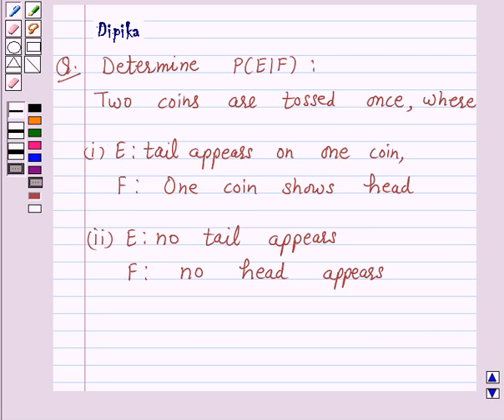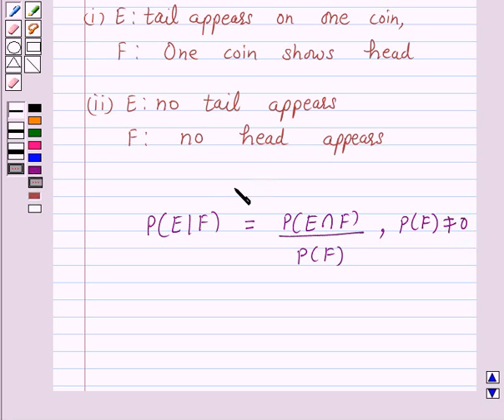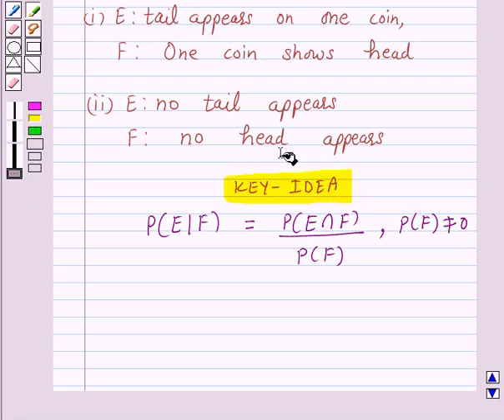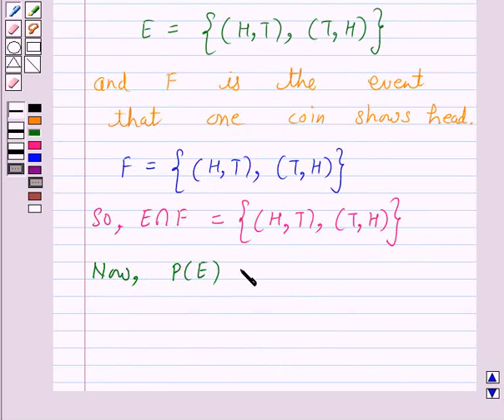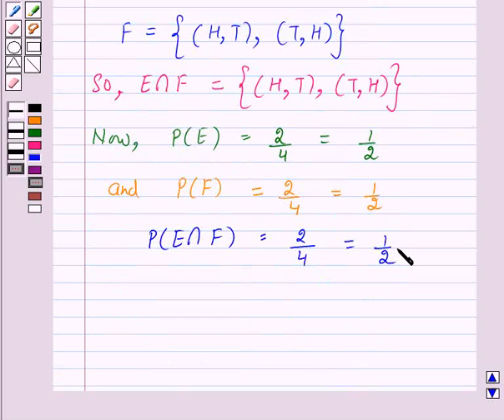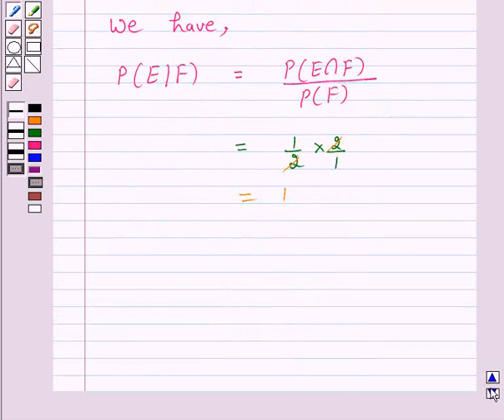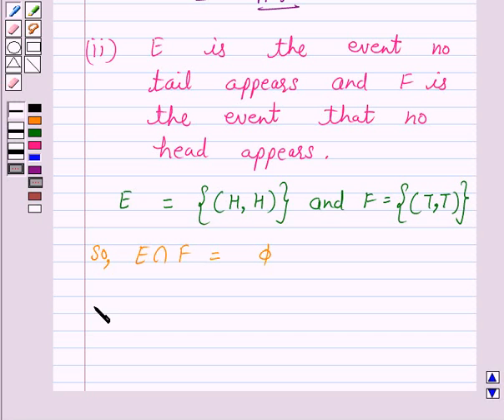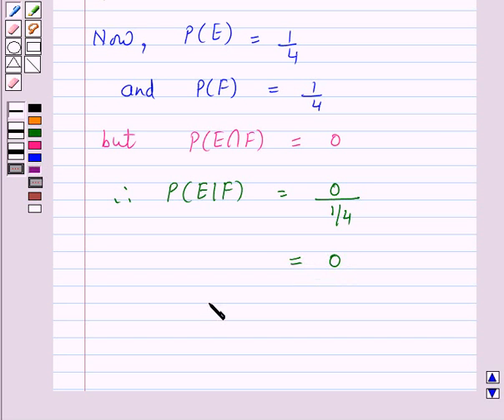Maths XII NCERT 2007 13 13 1 7